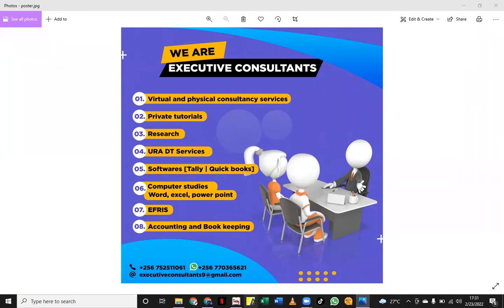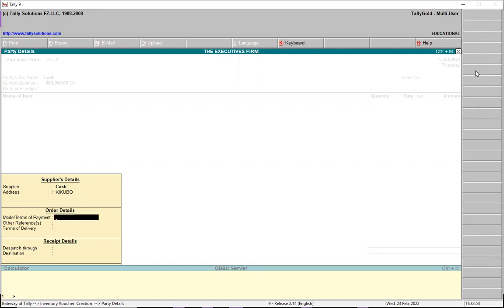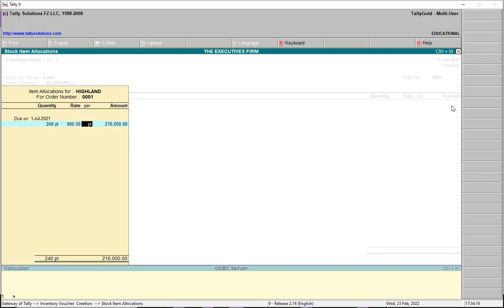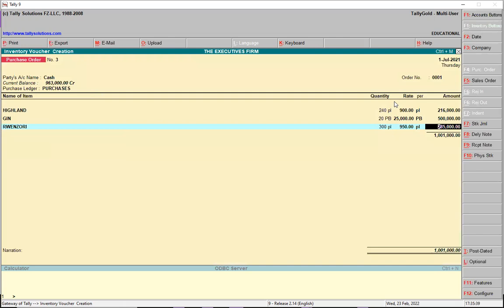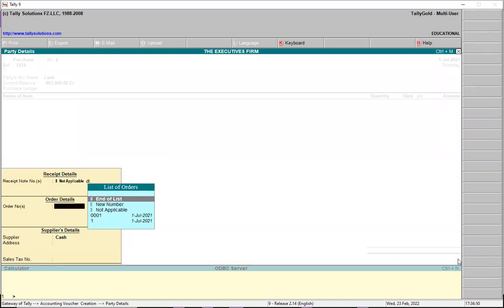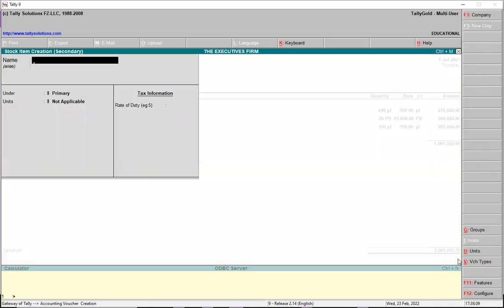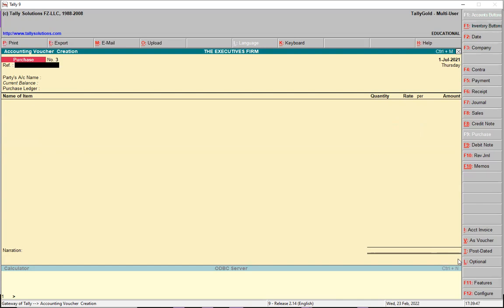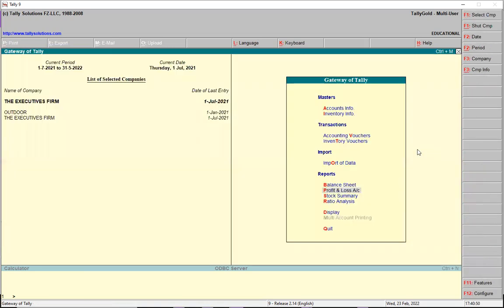STOCK PURCHASE & PURCHASE ORDER UNDER TALLY ERP 9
This video is to help you learn how to create a purchase order and also how to carry out a purchase under accounting vouchers